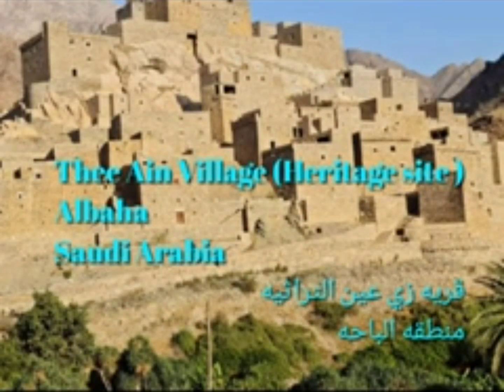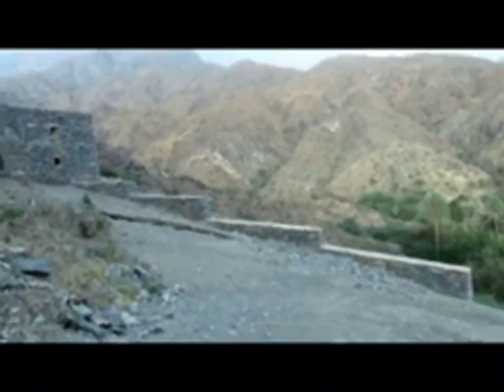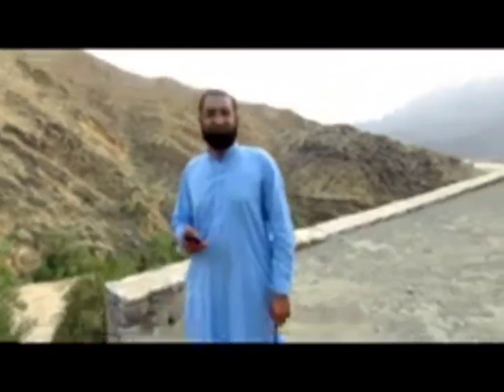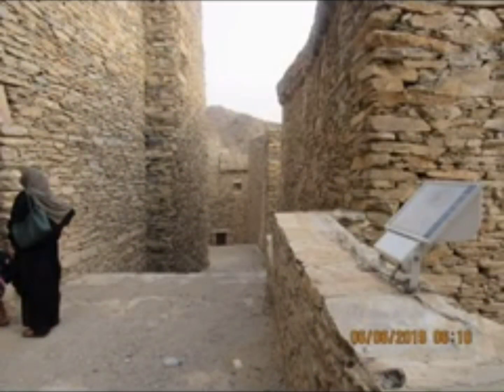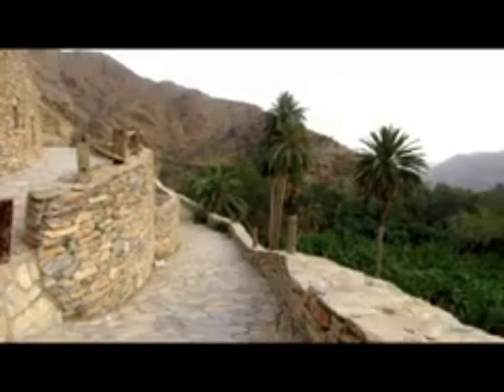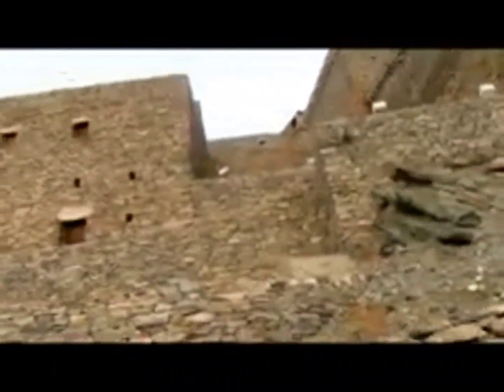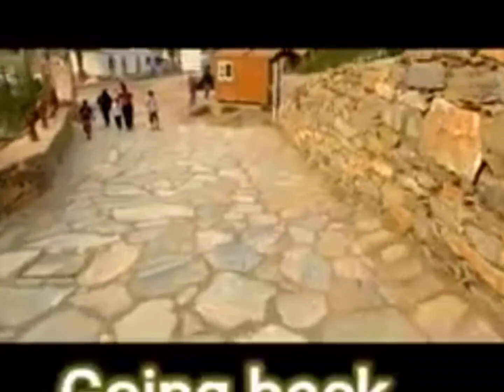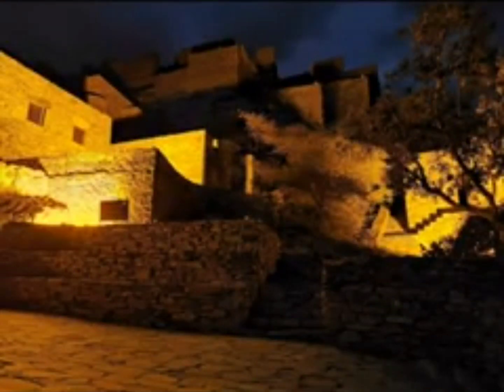Thee Ain Village , Albaha قريه زى أين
Thee Ain Village Is A Beautiful Tourist Spot In Al-Mikhwat, Al-Baha

With a unique and striking design, Thee Ain features a stone-built architectural style that is reflected carefully-paved stone corridors. It has 49 houses,  which are superimposed on and contiguous to each other. These houses are built from volcanic rock and mudbrick . Amongst these, 9 consists of just one floor, 19 have two floors, 11 are composed of three floors, and 10 feature four floors.  Its structures are roofed using sider wood while the big rooms are roofed with columns called ‘Al-zafer’.

History of Thee Ain

Dating back to the 10th century AH, Thee Ain is a 400-year-old village that played host to several huge tribal battles before the country’s unification by King Abdul Aziz. The most prominent battle that was with the Turkish army led by Muhammad Ali Pasha. This battle ended with the Turks being defeated. The village still houses the tombs of the Turks, which are known as ‘Turks graves’.

Please follow me on these links